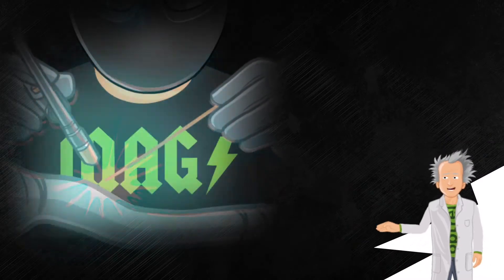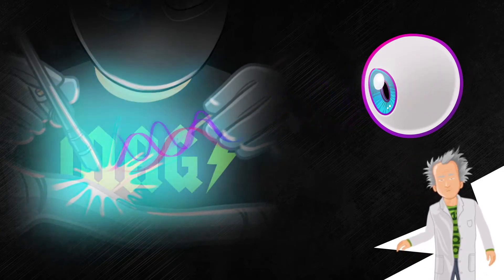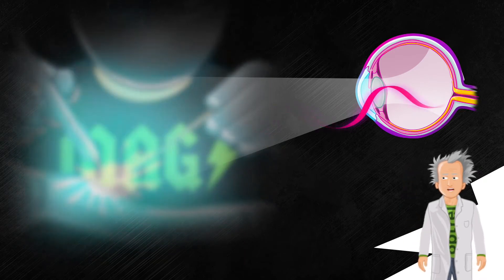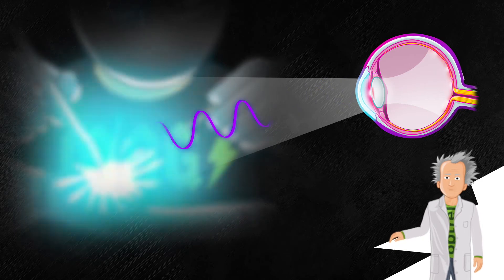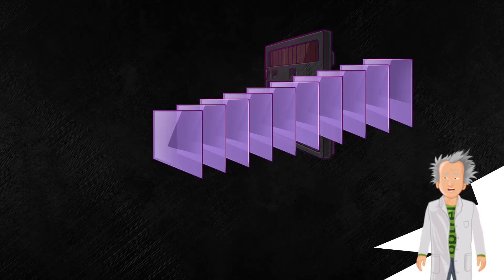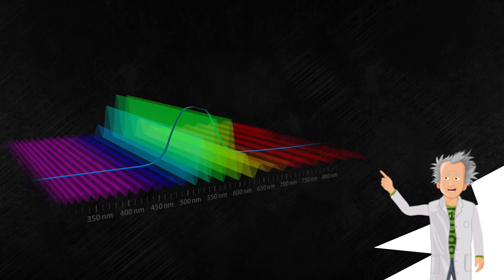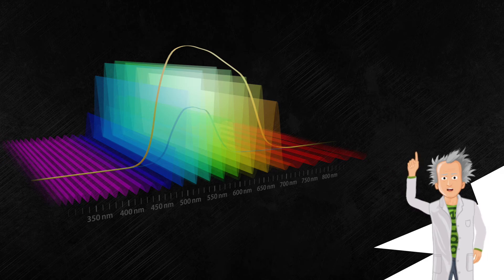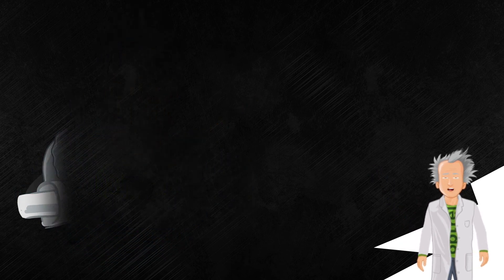Dr. TIG explains – MAGS and the TrueColor IR/UV filter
Dr. TIG explains the impact of IR and UV radiation on the human eye and why it is important always to protect yourself especially at welding. He also shows us, how an optrel TrueColor ADF offers you a much more realistic view than most other welding helmets.